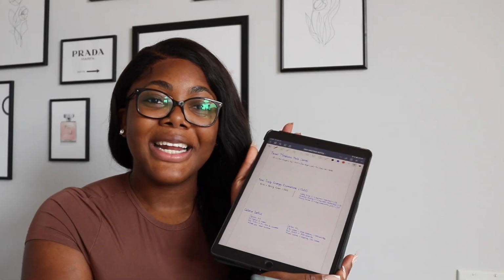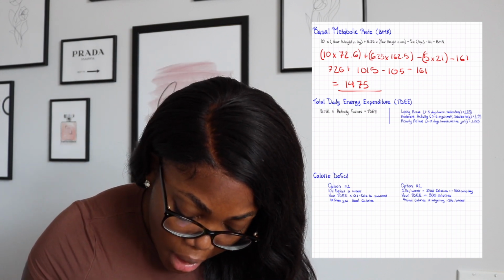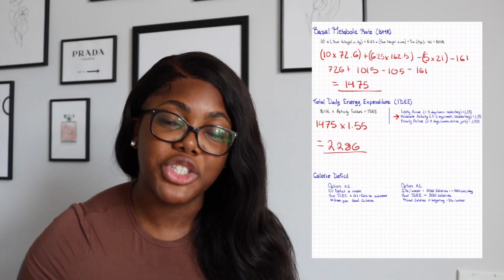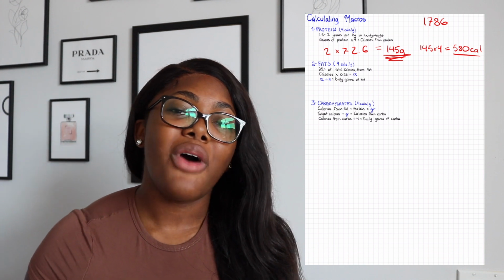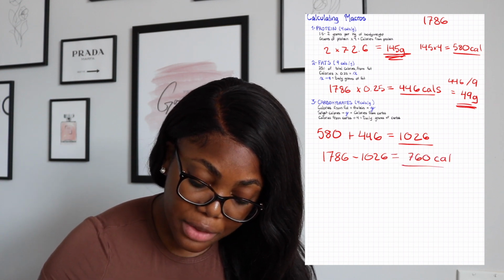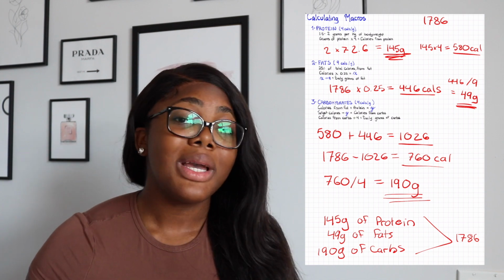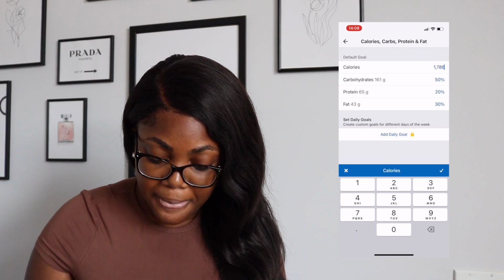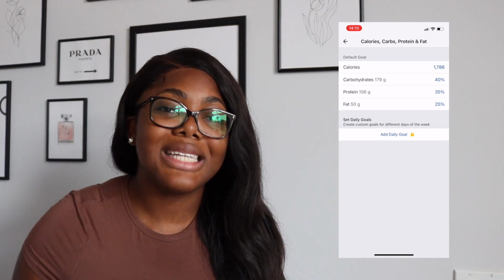HOW TO COUNT CALORIES & MACROS FOR WEIGHT LOSS | 2023 WEIGHT LOSS TIPS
In today's video, I'm showing you exactly what to do if you want to start counting calories and tracking your macros for weight loss. If your 2023 goal is to eat better and lose weight, this is the perfect video to set you up! I use the app MyFitnessPal and show you exactly how to set everything up for your success. Enjoy!

Hi everyone, my name is Inès! I'm a 4th-year Kinesiology student at McMaster University. My channel is all about school, wellness and lifestyle. I'm here to document and share all my experiences as a Canadian undergrad student. Hopefully, you can learn something from my videos or enjoy them for entertainment.

ABOUT ME:
Name: Inès
Age: 21
School: McMaster University

I hope you enjoyed it, and I'll see you in my next one, xoxo!